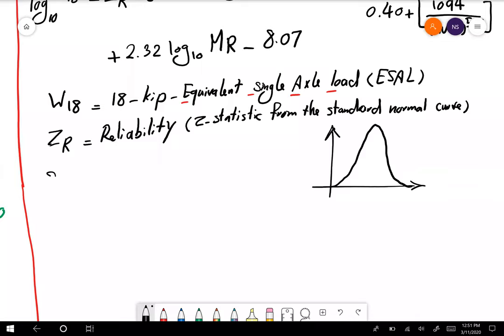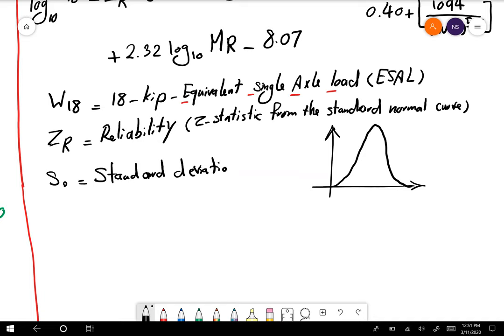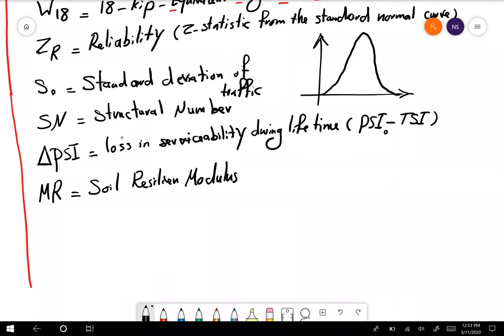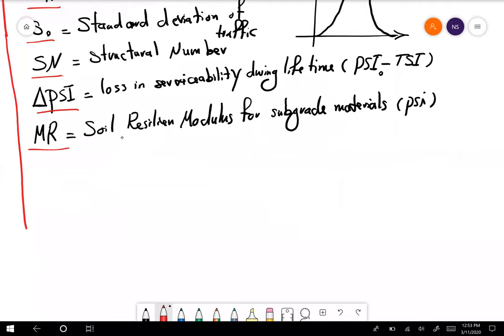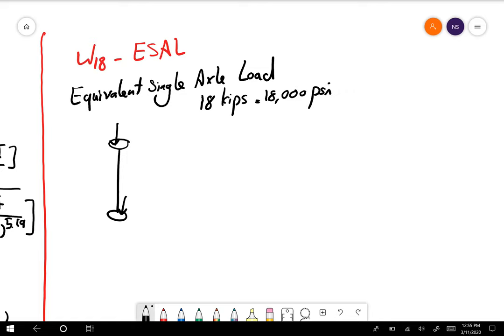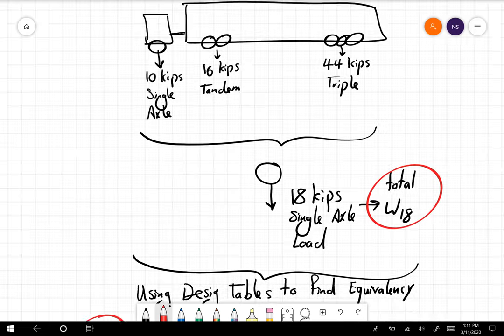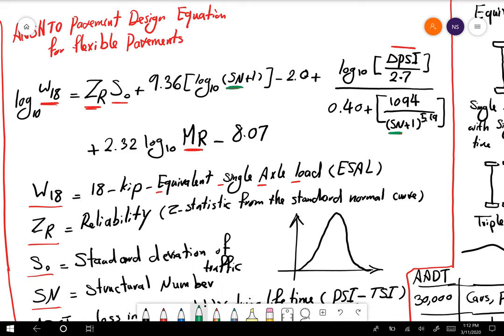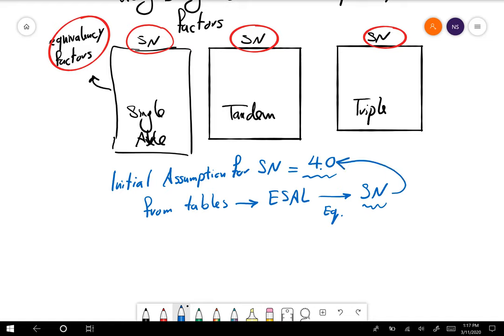Pavement Design and Analysis AASHTO Pavement Design Method Part 02